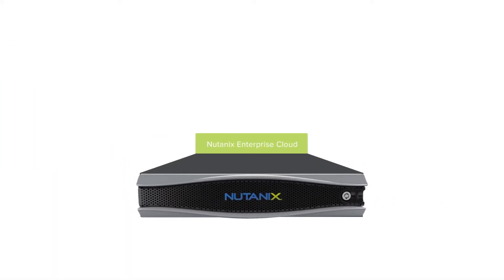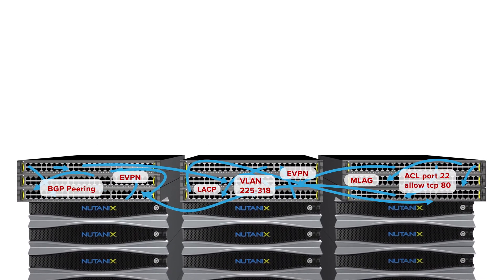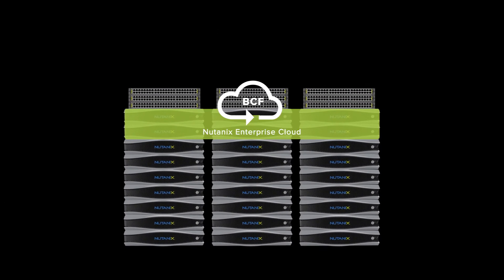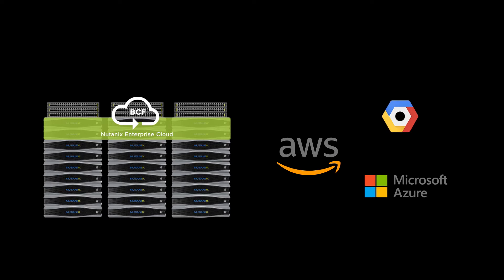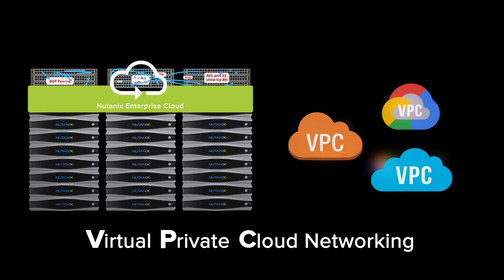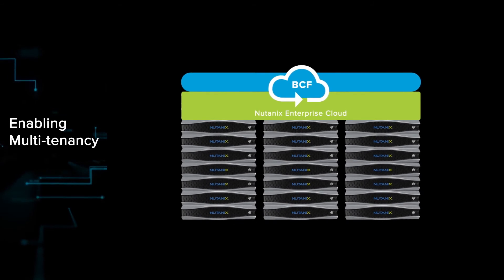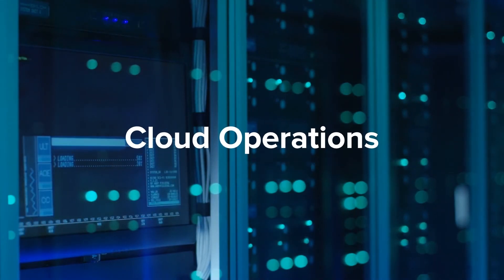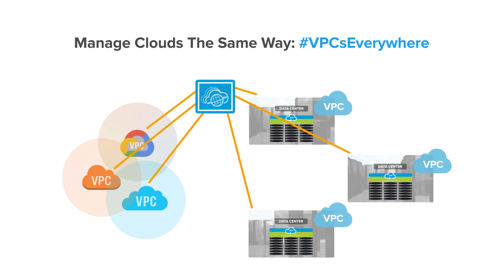Why Big Cloud Fabric for Nutanix HCI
Big Switch and Nutanix are collaborating to bring simplicity and agility of public clouds into enterprise cloud HCI deployments. Big Cloud Fabric Enterprise Cloud brings Cloud-First Networking principles to Nutanix HCI with Enterprise Virtual Private Cloud (EVPC)-based logical networking.

BCF integrates with Nutanix Prism to enable unprecedented operational velocity, network automation at VM speed and end-to-end network visibility, thus making it the ideal networking solution for Nutanix HCI.

Advanced network automation and real-time visibility remove bottlenecks typically experienced with traditional designs that are manual, switch-by-switch architectures, based on legacy CLI commands. The BCF Controller acts as a single point of integration with Nutanix Acropolis through Prism Element to offer Enterprise-VPC (E-VPC) logical networking to provide the following benefits: automation, visibility, troubleshooting, and analytics.